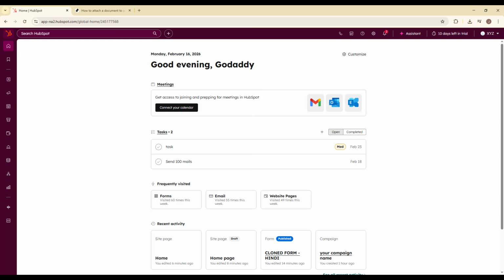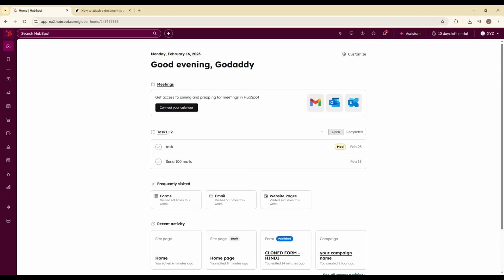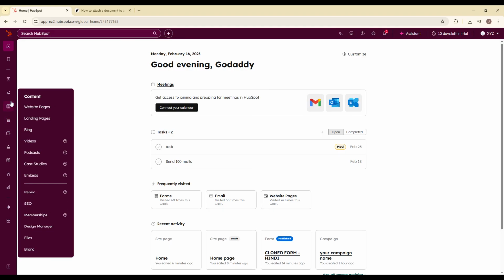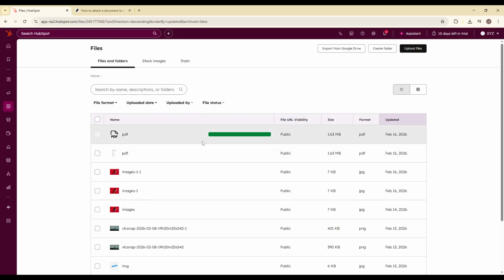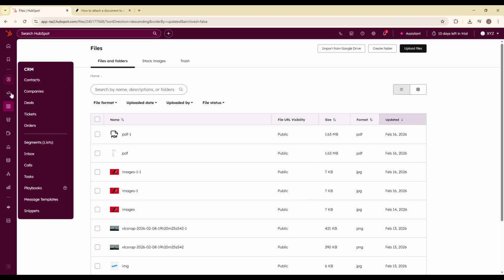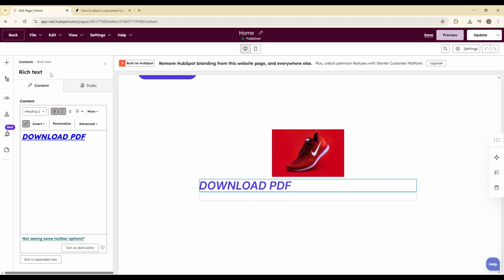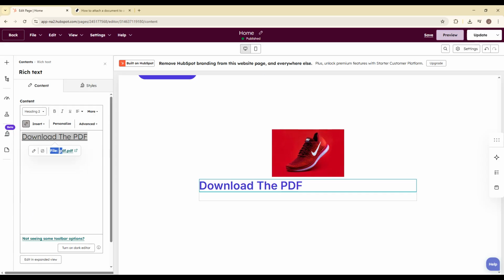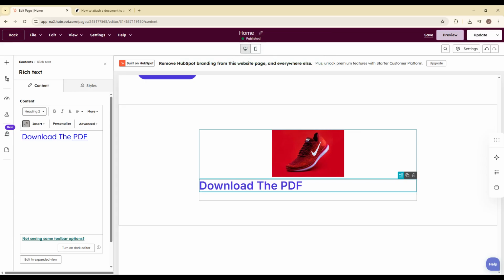How To Attach A Document To A Page, Blog Post, Or Email In HubSpot (2026 Easy Guide)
Learn how to upload a PDF to HubSpot and attach it to a page, blog post, or marketing email using a rich text module.
Step-by-step guide to adding downloadable documents inside HubSpot quickly and easily.

Timestamps:
0:00 Introduction
0:24 Accessing Files in HubSpot
0:52 Uploading Your Document
1:22 Navigating to Your Page or Post
1:50 Adding a Rich Text Module
2:15 Creating Download Text
2:40 Linking the Uploaded File